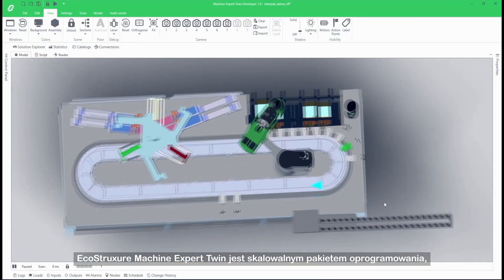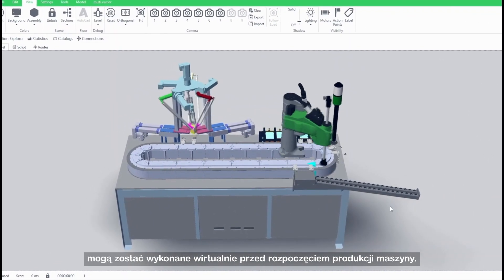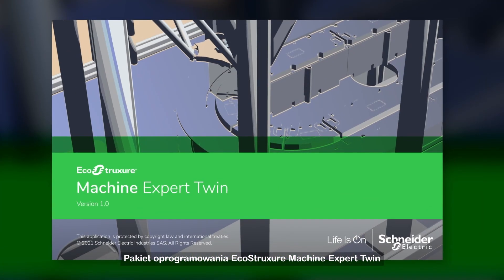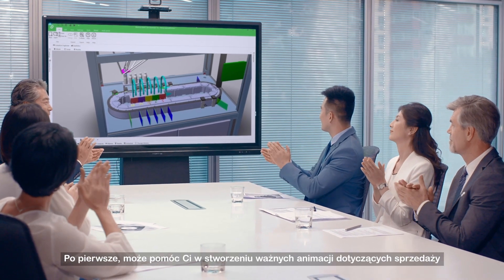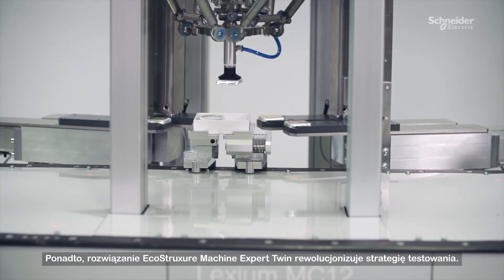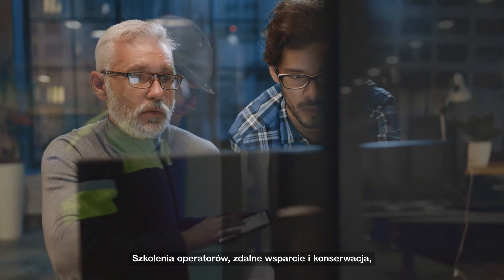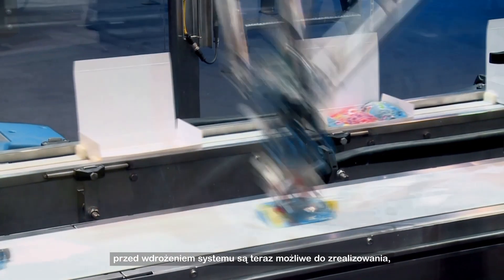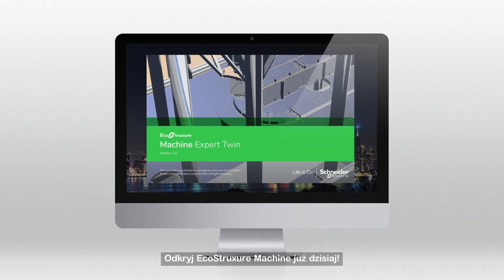EcoStruxure Machine Expert Twin - nowy cyfrowy bliźniak | Schneider Electric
Poznaj nowe rozwiązanie Scheider Electric z zakresu technologii cyfrowego bliźniaka (digital twin): EcoStruxure Machine Expert Twin

EcoStruxure Machine Expert Twin to pakiet oprogramowania do tworzenia cyfrowych modeli rzeczywistych maszyn i wirtualnego projektowania oraz uruchamiania jeszcze przed zbudowaniem maszyny.

Machine Expert Twin oferuje intuicyjne środowisko z komponentami typu „przeciągnij i upuść”, interfejsami VR/AR oraz bibliotekami zorientowanymi na aplikacje. Dzięki nowemu rozwiązaniu możesz skrócić czas wprowadzania produktów na rynek, zapewnić wyższą jakość i zwiększyć zyski.

Chcesz dowiedzieć się więcej na temat naszego rozwiązania digital twin? Skontaktuj się z ekspertem Schneider Electric!

Dziękujemy, że oglądasz nasze materiały!